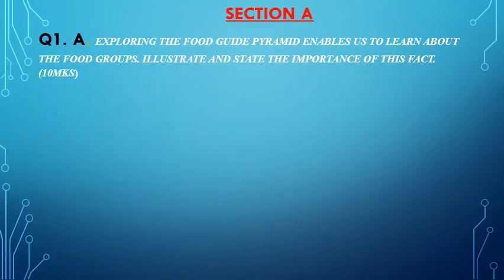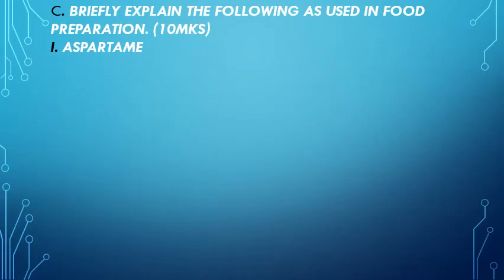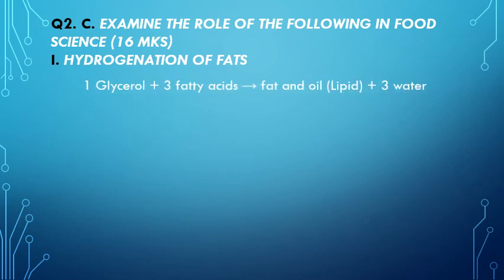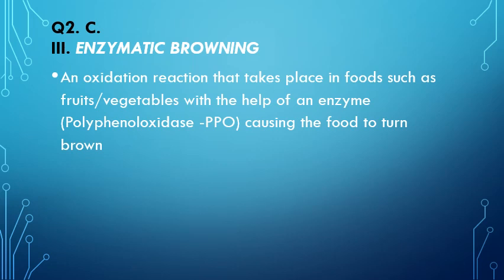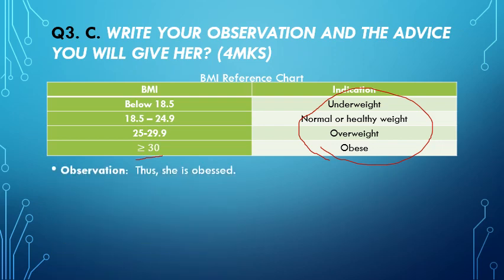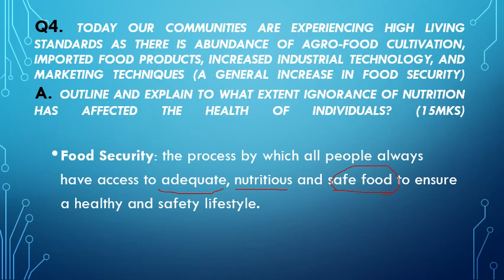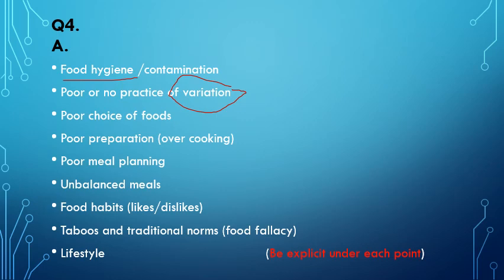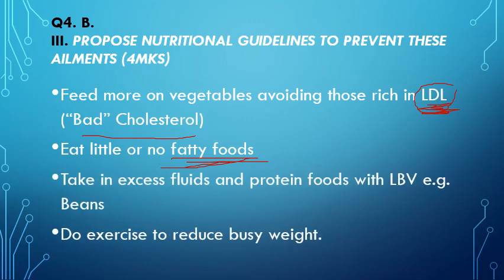F/S GCE REGIONAL MOCK 2020 REV - PART 1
A 1hour intensive revision lesson on Sections A and B of the regional Mock 2020. Explicit explanations, GCE tips, question interpretation and detailed and clearly stated points.